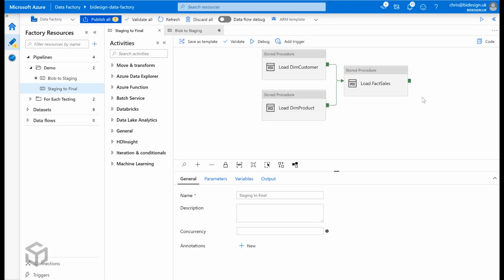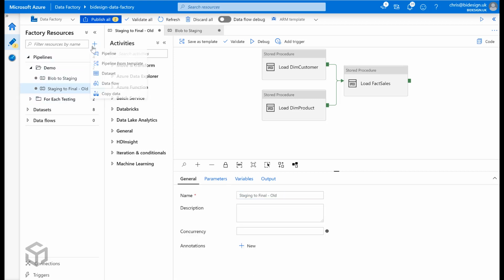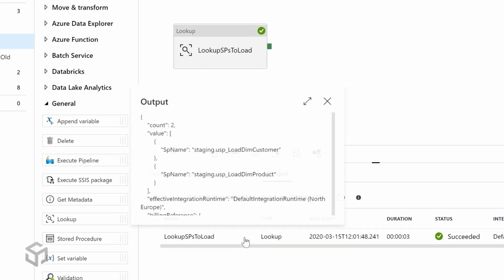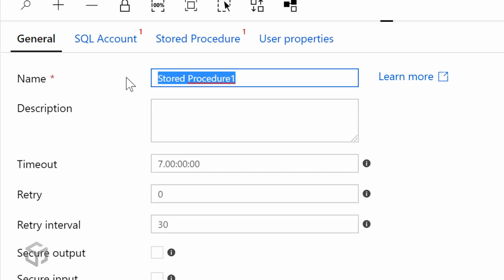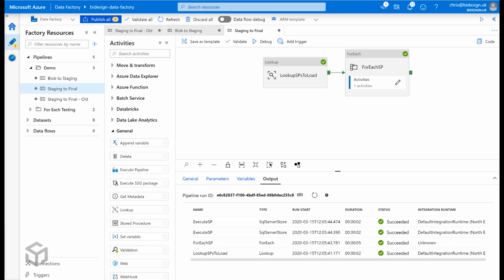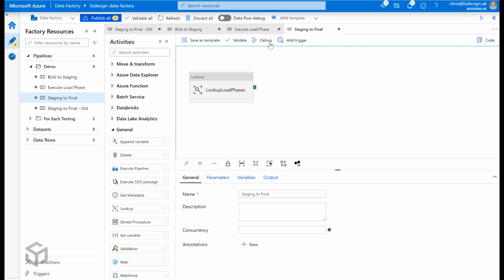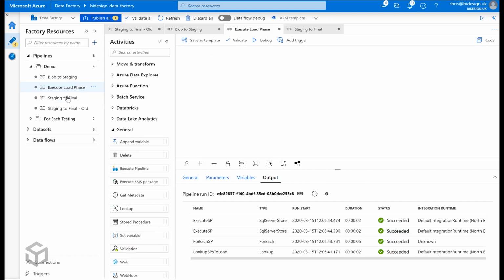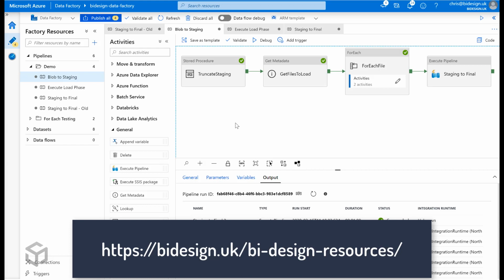Azure Data Factory | Dynamic Incremental Load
This Azure Data Factory v2 (ADF) step by step tutorial guides you through a method of performing a dynamic incremental load in Azure Data Factory driven by metadata stored in Azure SQL Database and utilising the brilliant Azure Data Factory foreach loop.